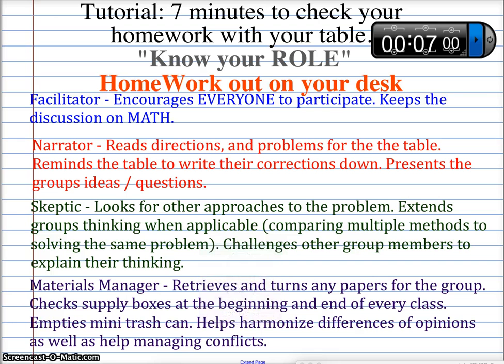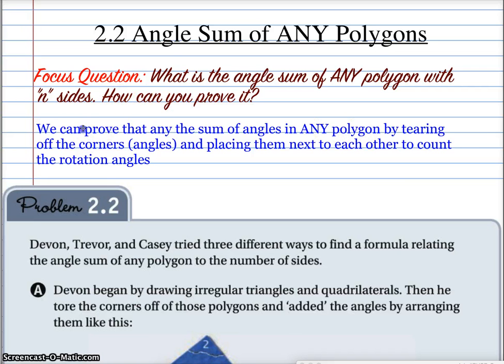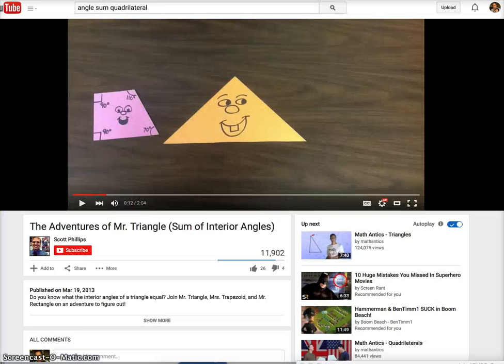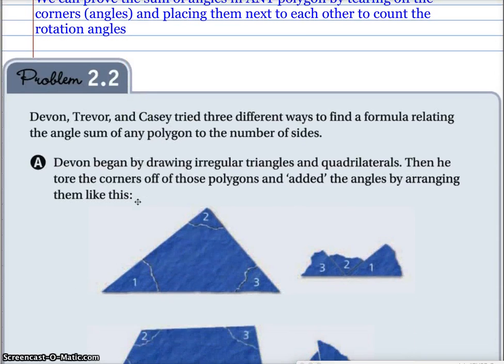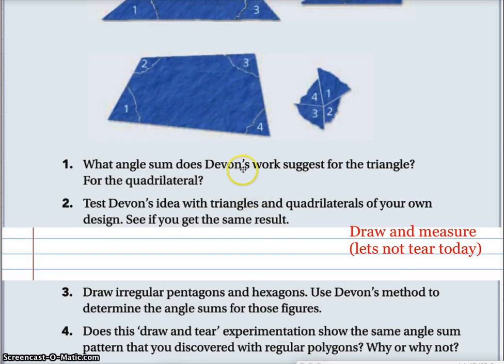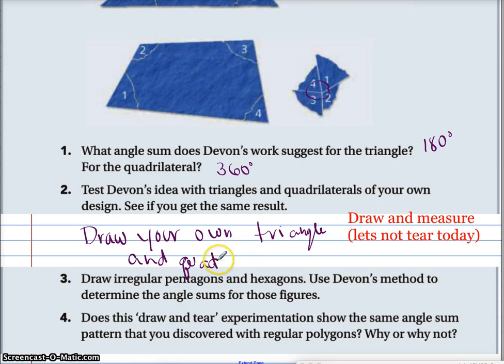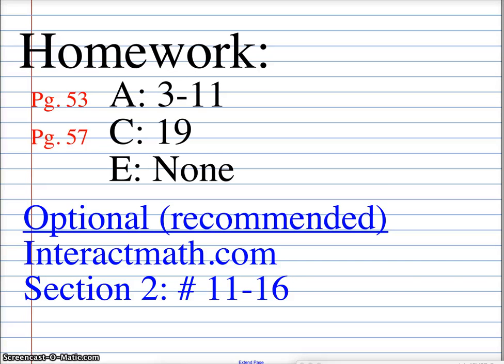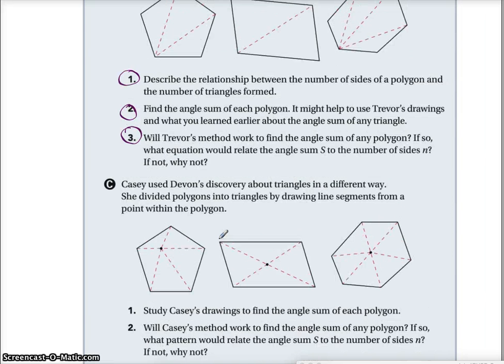2 2 Video Notes